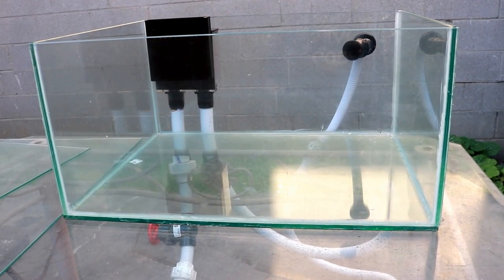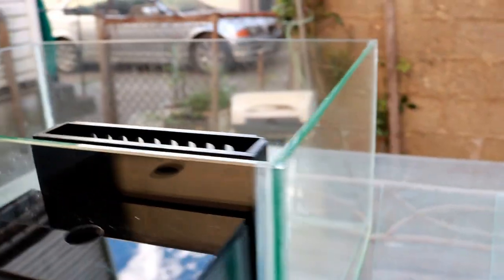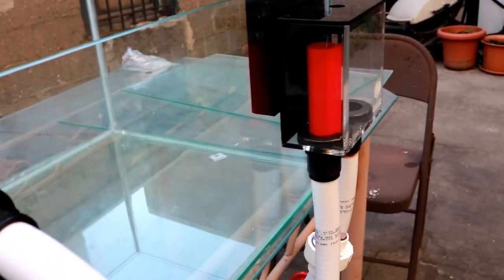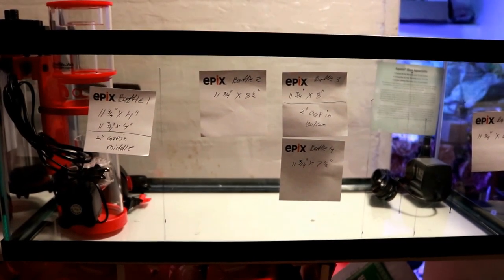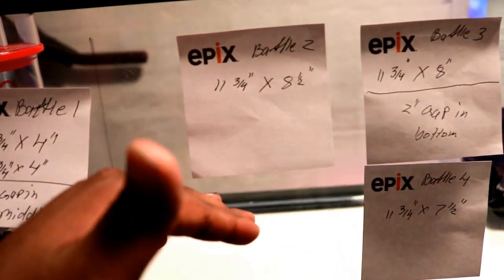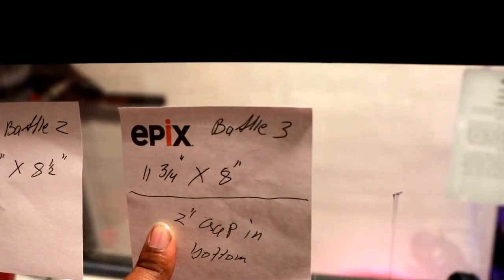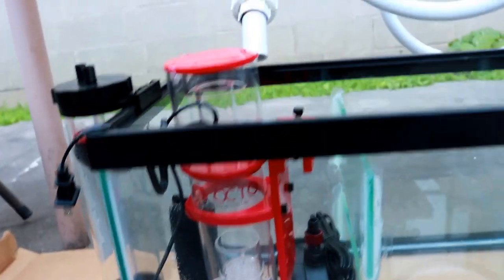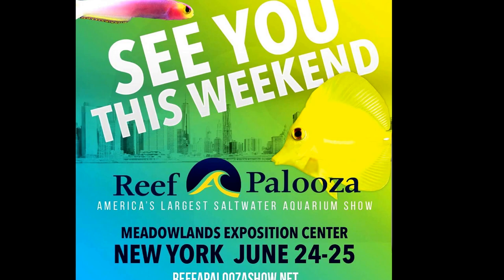Project Nano Reef EP 6: Planning and Progression of New Tank & Sump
On this episode i will discuss the planning stages for the custom 22 gal lagoon tank and the diy sump Refugium. you will see the specs for the baffles of the sump as well. if you get unwanted silicone on tank you can use BIG WIPES to remove it with the help of a sharp blade. but be aware that you can scratch the tank if you're not careful. so enjoy the video guys and until next time, HAPPY REEFING.